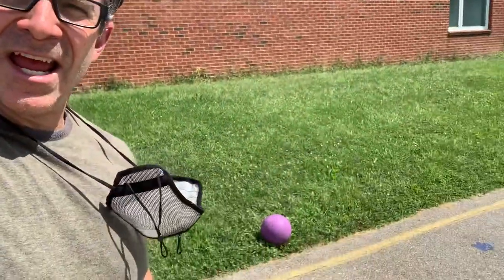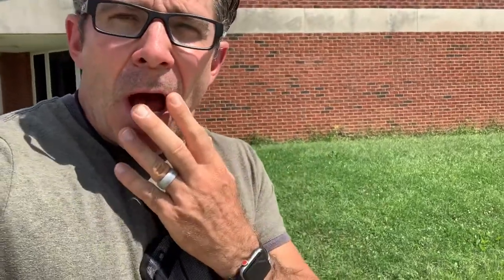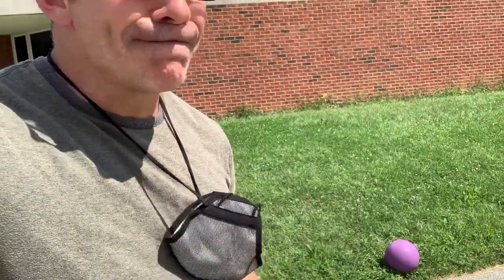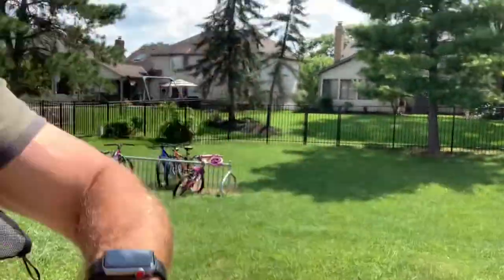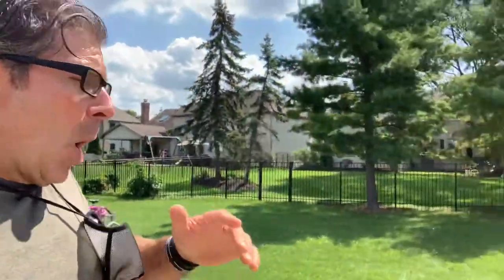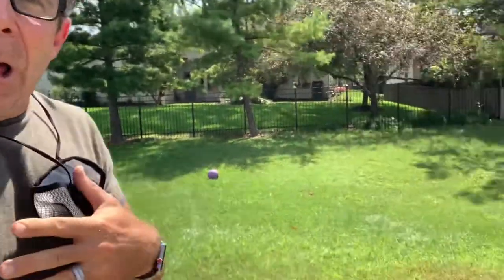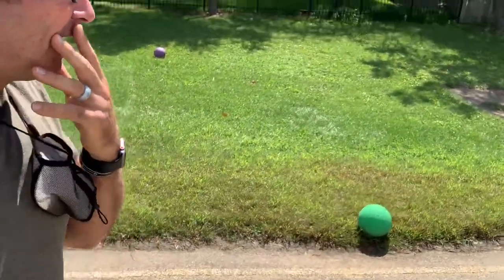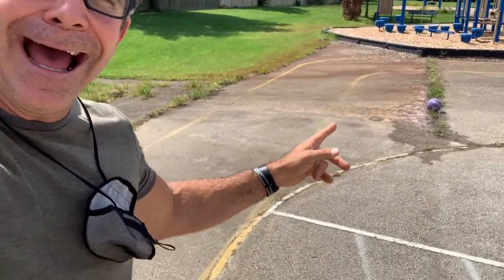Playground Ball Sadness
PlaygroundBalls want to be with their friends and their playground bucket. Please remember to bring in playground equipment from recess. Thanks